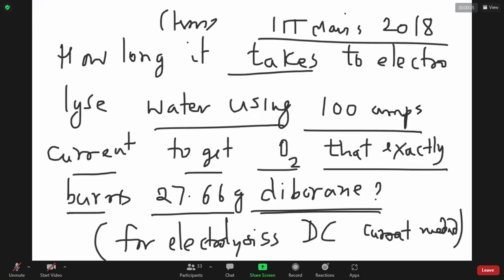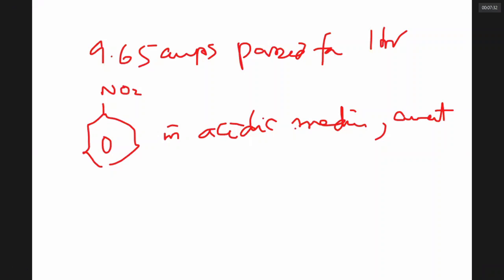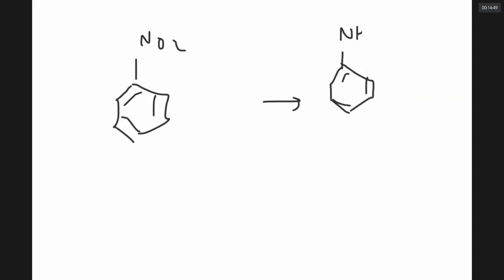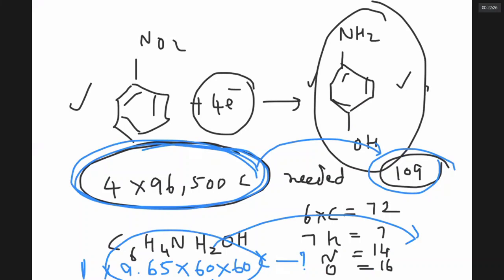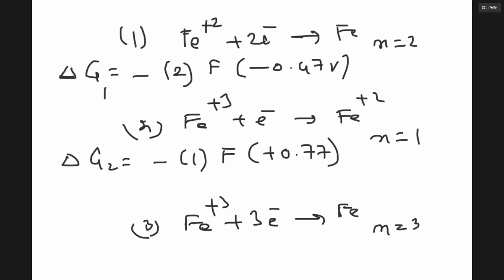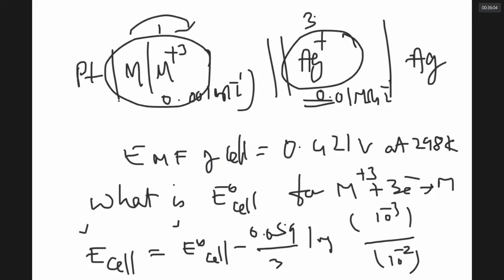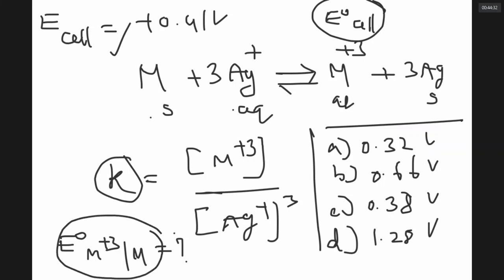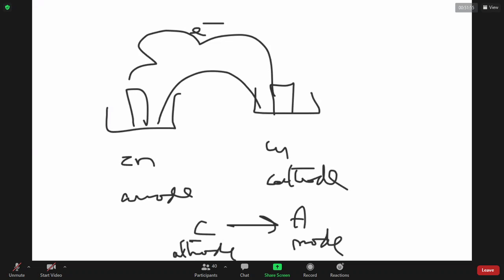Phy Chem 16 September 2021 Thu 11 07 AM